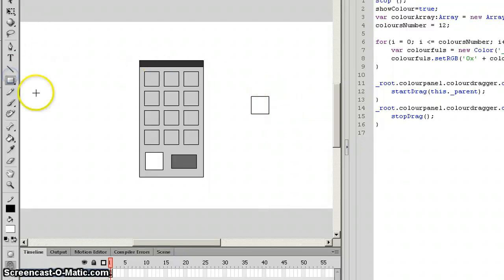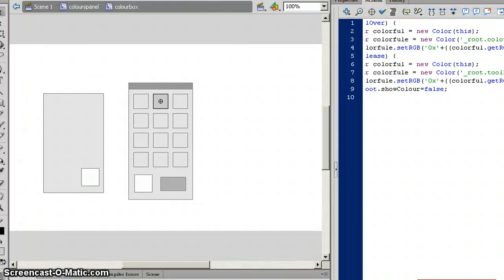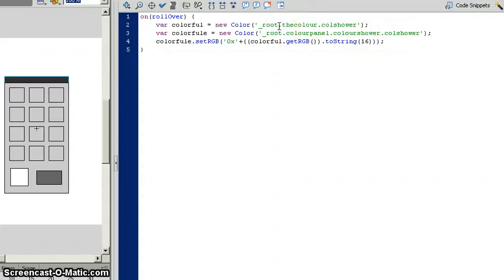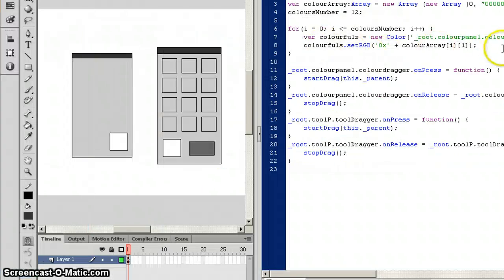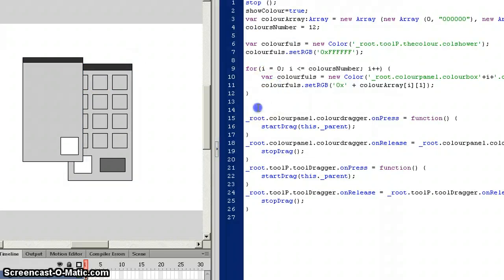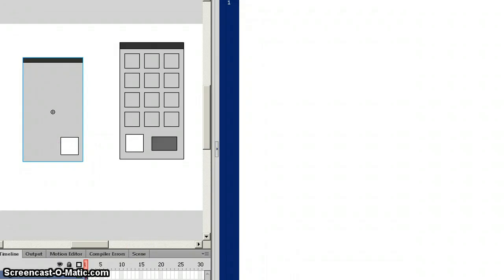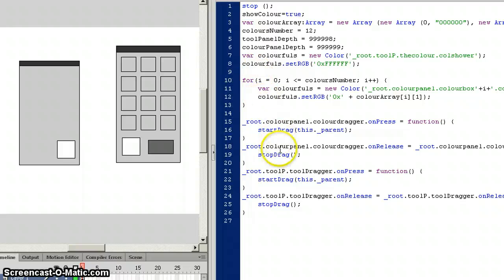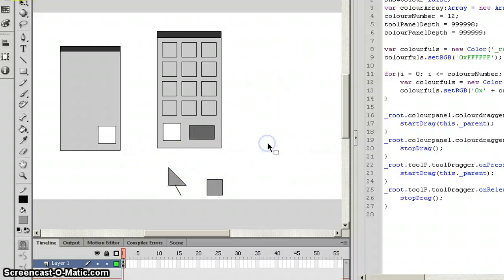Let's Make A Program C: 1 E: 4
This is the final video in chapter one. We work on adding a simple tool panel, fix previous errors, and make some simple optimizations. Next we'll begin on the rectangle adding! :D  If by chance, I'm explaining too fast, please tell me. If I'm explaining too slowly, also, notify me, as how I should to it better.